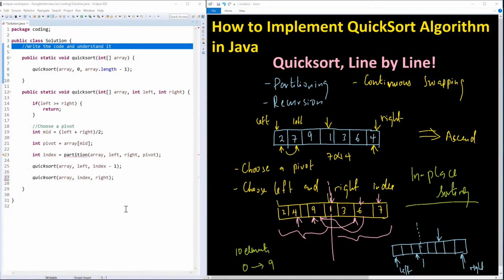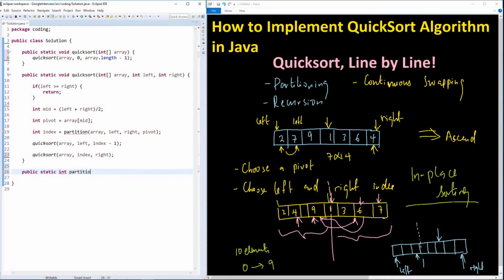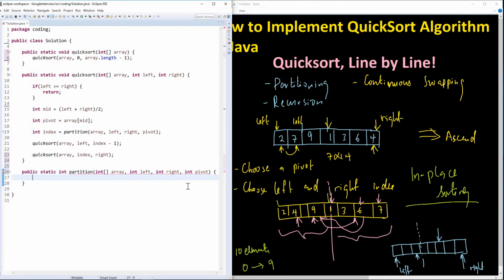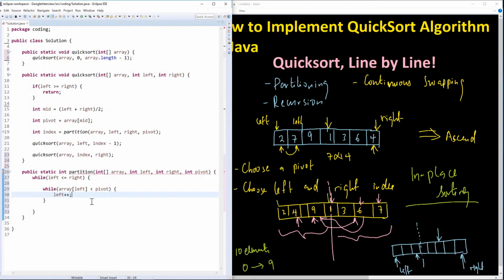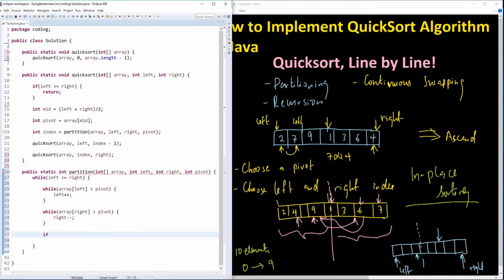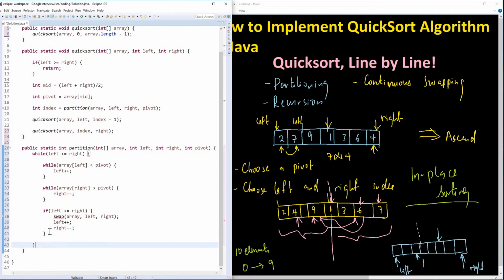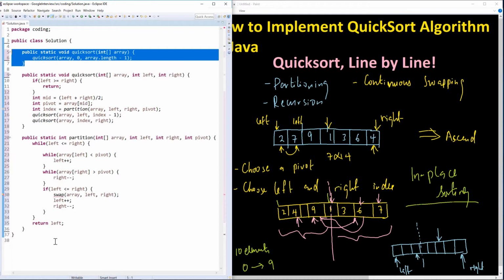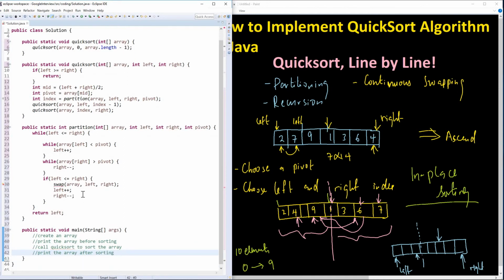How to implement Quicksort Algorithm in Java Line by Line - Part 2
This videos explains how to implement the Quicksort algorithm in Java.